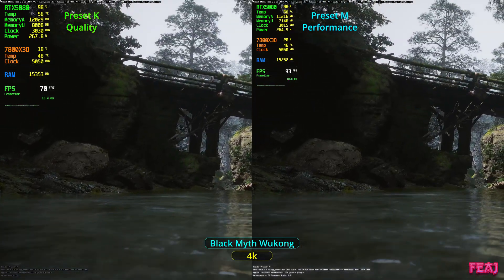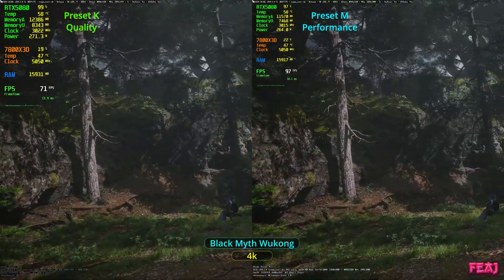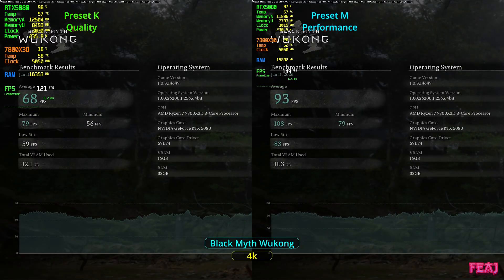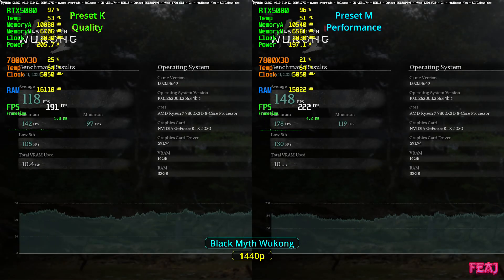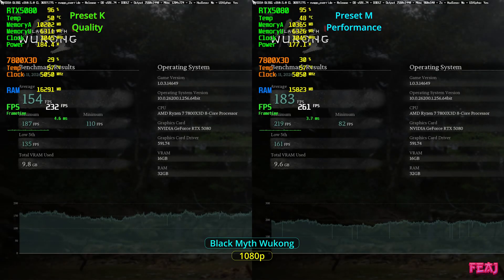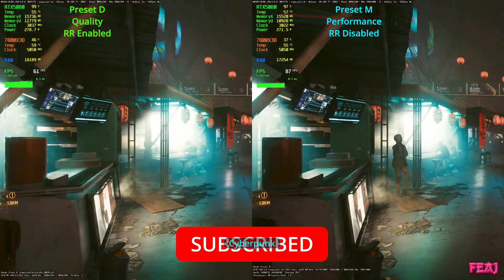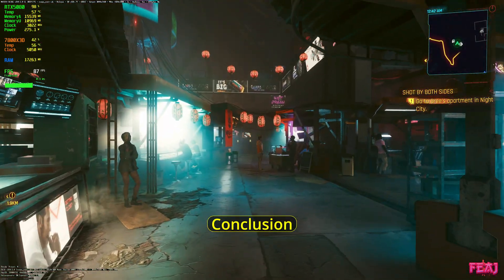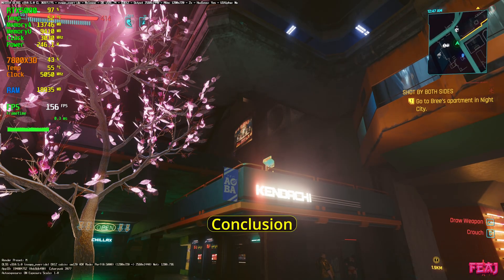DLSS4.5 vs DLSS4 Path Tracing + Ray Reconstruction 1080p 1440p 4k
Hello everybody, today we comparing RR against DLSS 4.5

00:00 4k Black Myth Wukong
02:29 1440p Black Myth Wukong
03:40 1080p Black Myth Wukong
04:55 4k Cyberpunk
05:25 1440p Cyberpunk
05:56 1080p Cyberpunk
06:26 4k Alan wake 2
06:51 1440p Alan wake 2
07:17 1080p Alan wake 2
07:43 Talking Time

Pc specs,
CPU : AMD Ryzen 7 7800X3D
GPU : PNY GeForce RTX 5080 OC Triple Fan
RAM : 32GB 6000mts/cl30 corsair
AIO : Arctic Freezer 360 II ARGB
SSD : 1TB Crucial P5 Plus
SSD : 2TB Lexar NM790
SSD : 4TB Micron 5100 PRO
CASE : Lian LI 216 Snow
MOBO : B650 Aorus Elite AX 1.2
MOUSE : Logitech G502 X Plus Lightspeed White
HEADSET : Logitech G733 Lightspeed Purple
MIC : fifine am8
KEYBOARD : Razer Blackwidow v4 pro 75
CHAIR : Razer Iskur V2